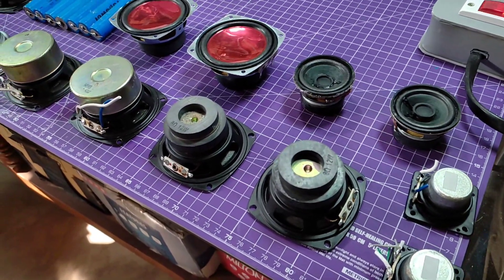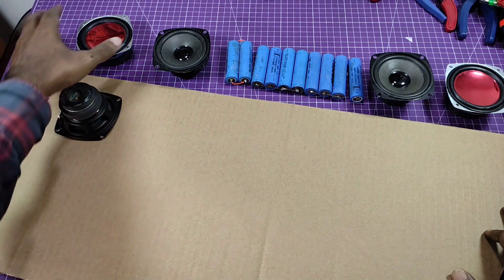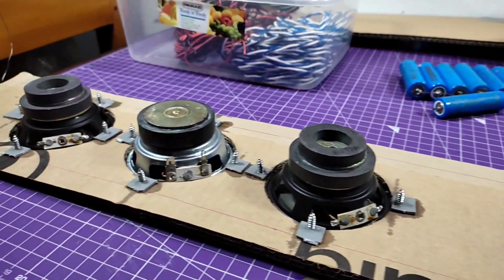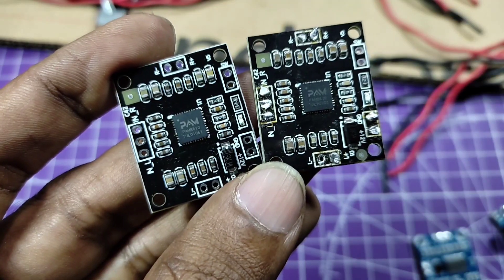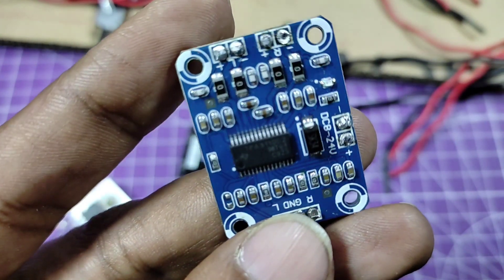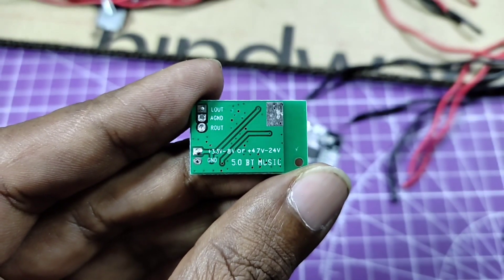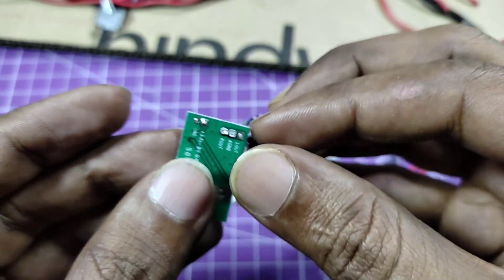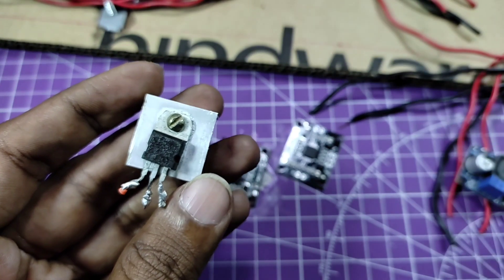Soundbar How to Make a Big Sound Bar from Cardboard Bluetooth Version 5.0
Hello Friends making a big Sound Bar in this Project. I'm using 75mm Full Range woofer speaker  & making cabinet from cardboard. All the materials link given bellow

00:00 intro
00:55 Some Speakers
01:15 making Cabinet of Speaker
03:32 PAM8610 Module
03:42 TPA3110 Module
04:05 Bluetooth Module(Version 5.0)
04:30 LM2596 Module
05:07 Circuit Diagram

Material used in this Project
Bluetooth Module V5.0
Step Down Converter
75mm Woofer
12v Adaptor